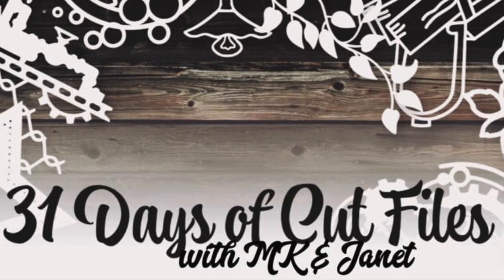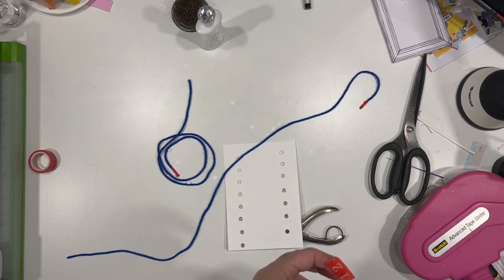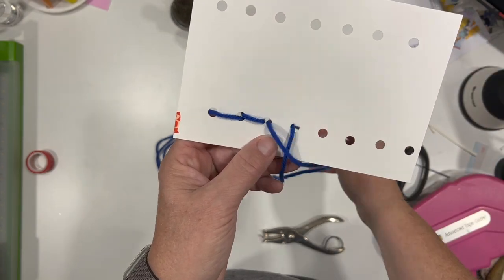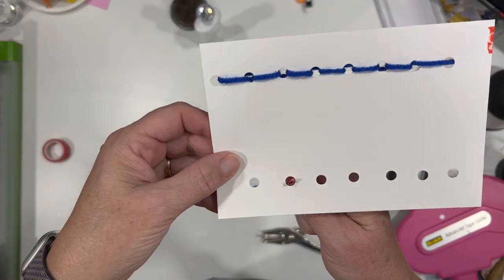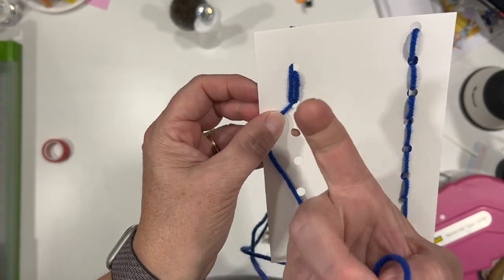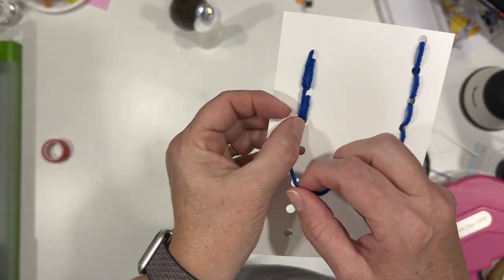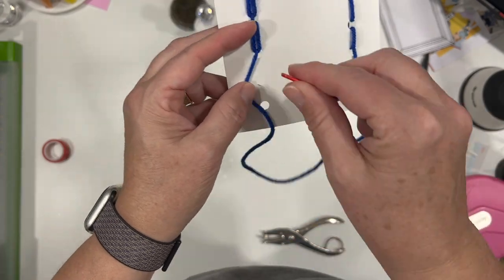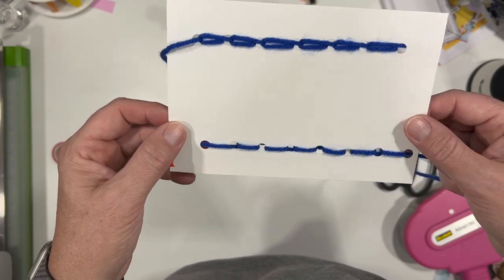Tutorial: Back Stitching and Chain Stitching (31 Days of Cutfiles)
Welcome to Use The Stuff where MK and I will be trying to use more packaged products that we just have too much of.  We bought the stuff now it's time to put it on a page and get it into our albums!

Products Used:
FROM SCRAPBOOK.COM: